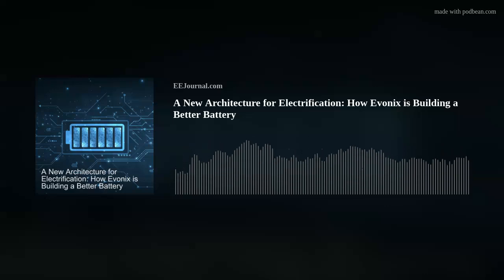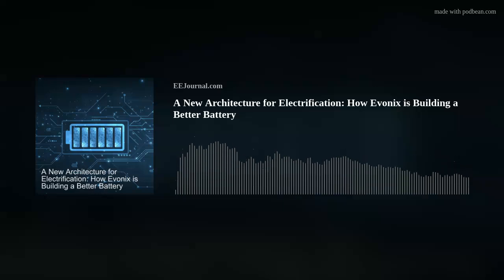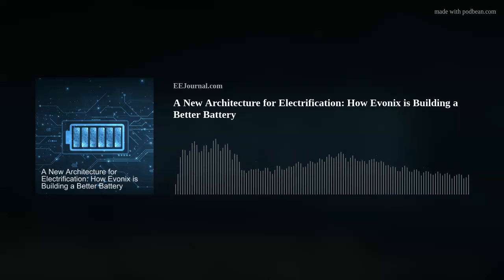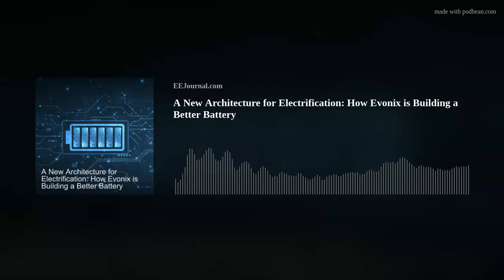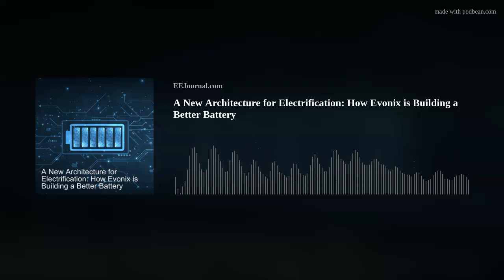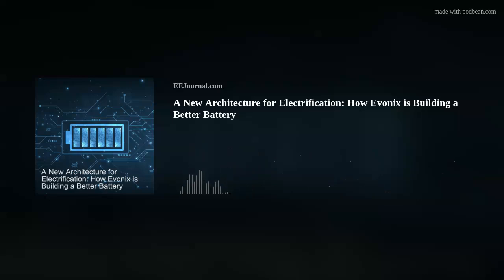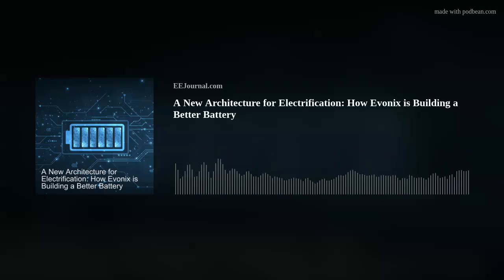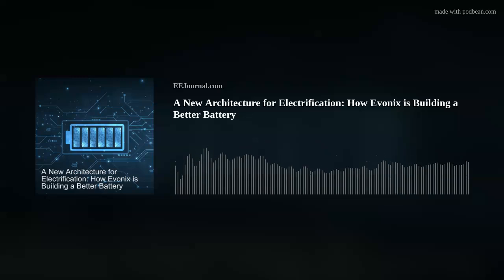A New Architecture for Electrification: How Enovix is Building a Better Battery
Battery technology takes center stage in this week’s Fish Fry podcast! James Wilcox (Enovix) and I chat about how Enovix is disrupting the battery industry, the details of Enovix's BrakeFlow technology, and what sets their battery technology away from the rest of the pack. Also this week, I investigate the world’s first wooden transistor developed by a team of researchers from Linköping University and the KTH Royal Institute of Technology in Sweden.